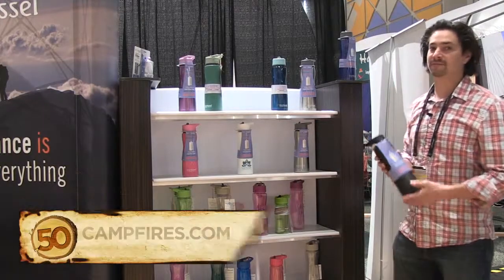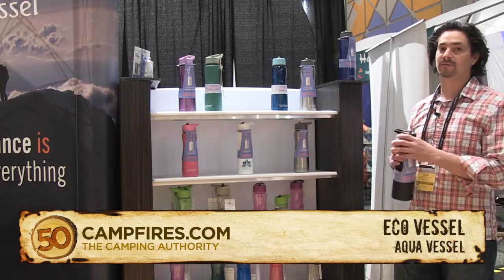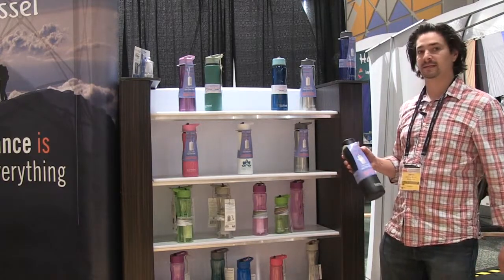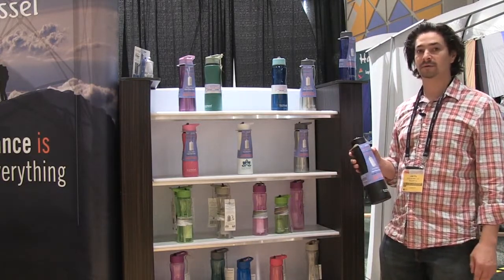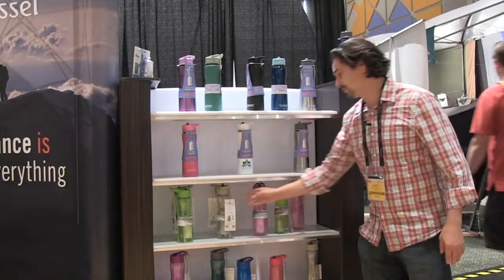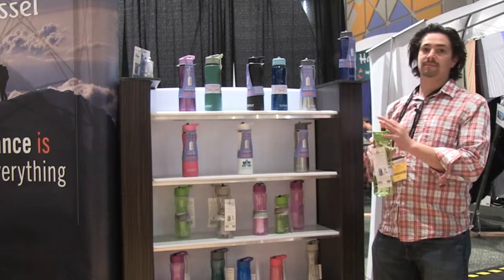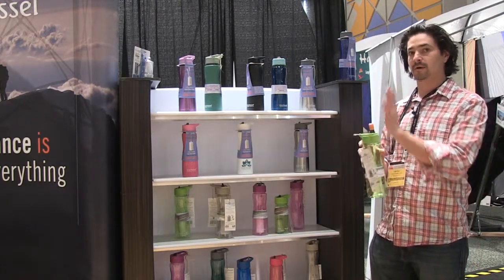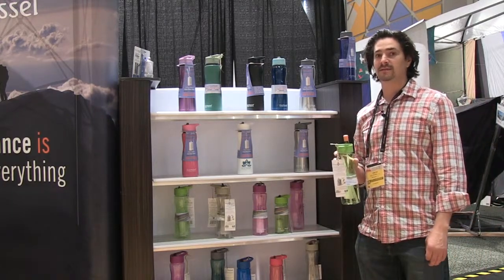Camping Gear: Eco Vessel Aqua Vessel Water Filtration Bottle - 50Campfires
Being the first is a good thing and the Eco Vessel Aqua Vessel is the first triple insulated water bottle also offering filtration. The Aqua Vessel can keep ice for 36 hours so it is sure to keep your water cold for a long time. Plus with Aqua Vessel insulation the bottle does not "sweat" like others do, getting all of the contents in your pack wet. For the campers and hikers who like to just grab a quick drink from a river or stream, the Aqua Vessel is perfect. Just dip the water bottle in and use the straw to get fresh, uncontaminated water. The straw will keep all of the bacteria in the filter and only allow the clean water to escape.